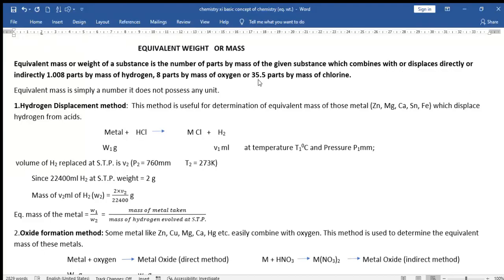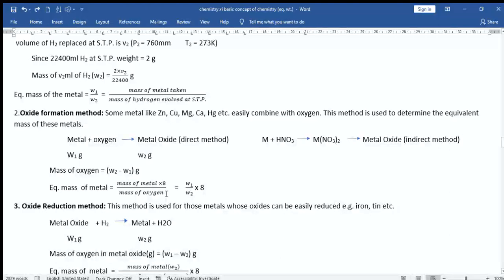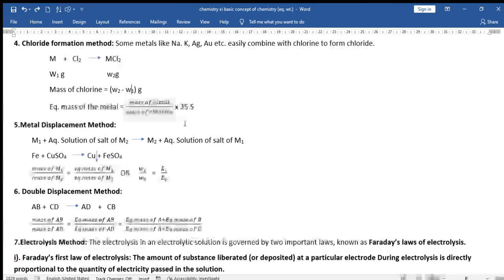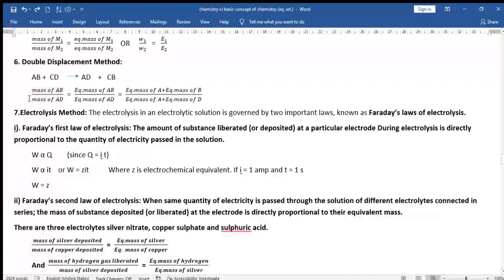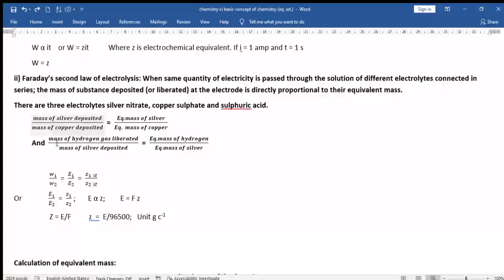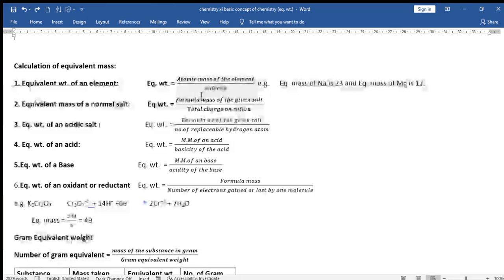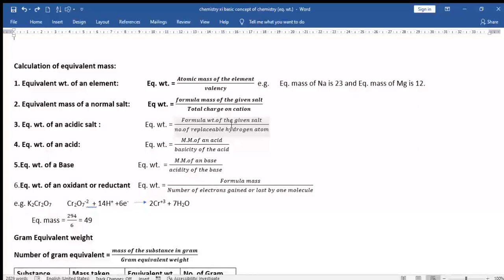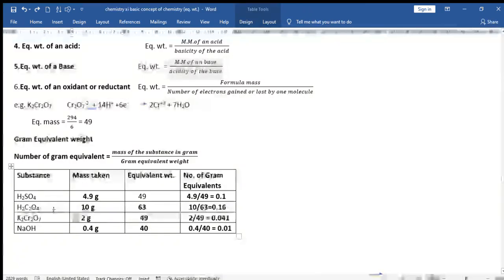xi chemistry part4